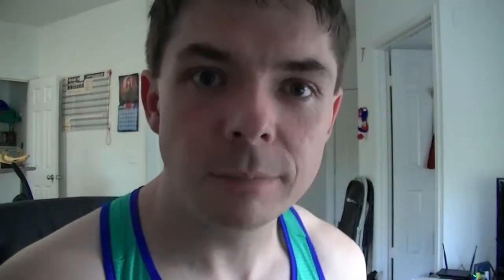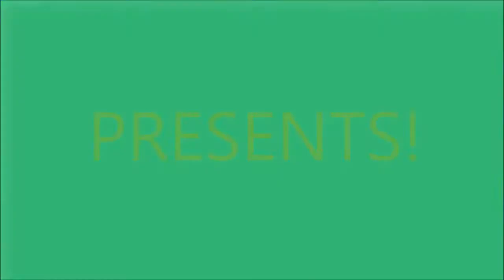Delta recruitment rewards 03-31-2015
So Cryptic finally put out the Reward lists for Delta Recruitment and I am frankly BLOWN AWAY!
LINKS!